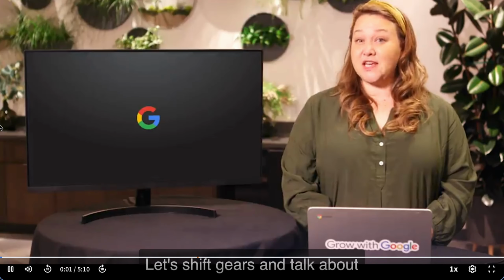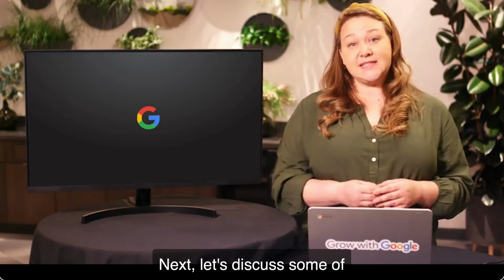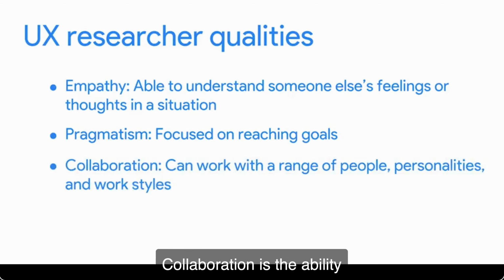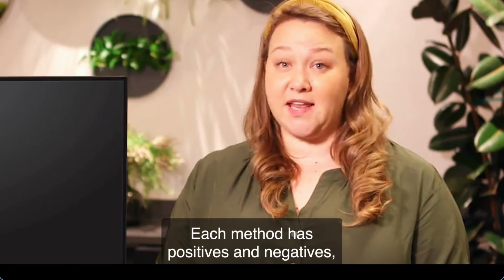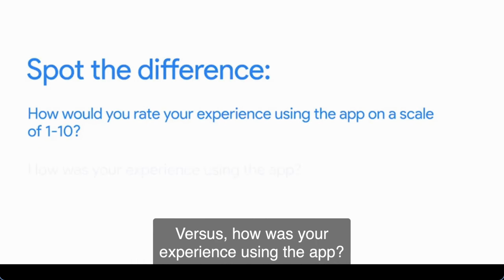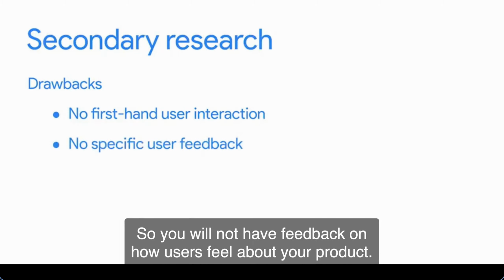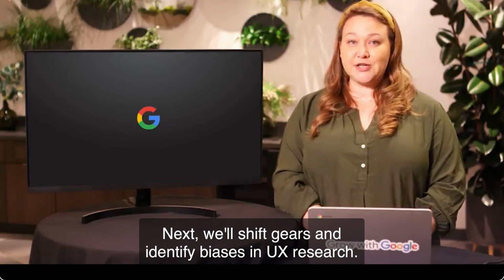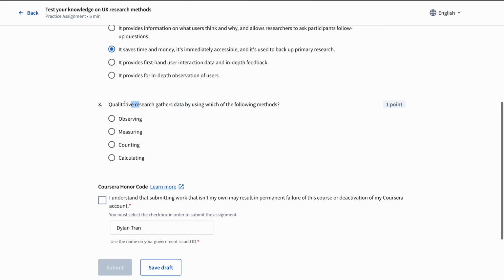google ux design episode 11